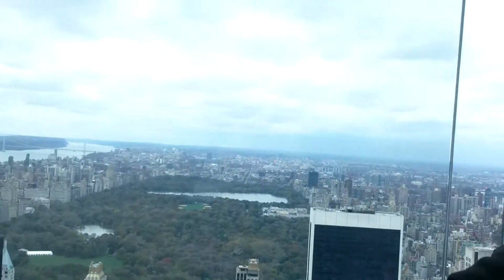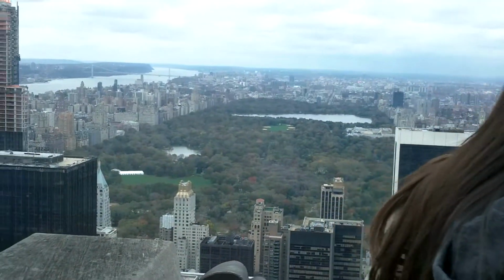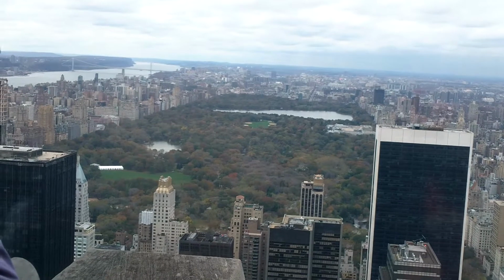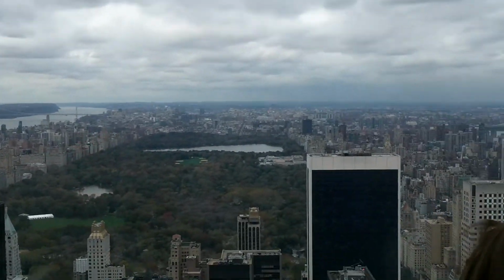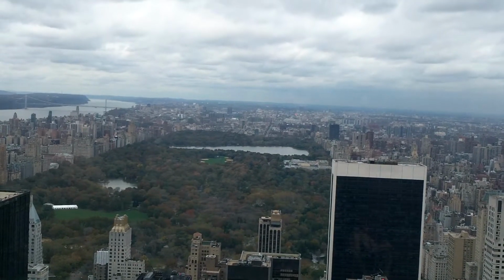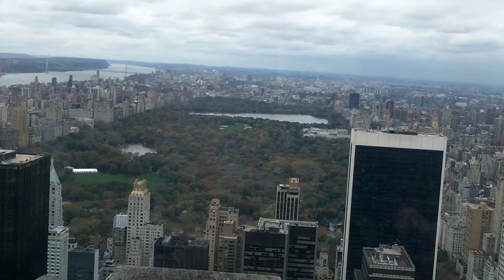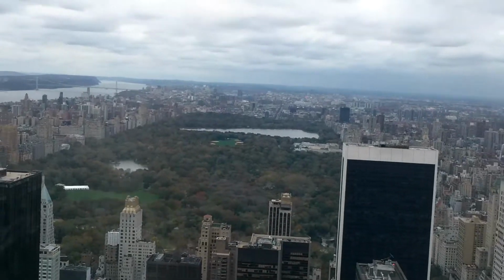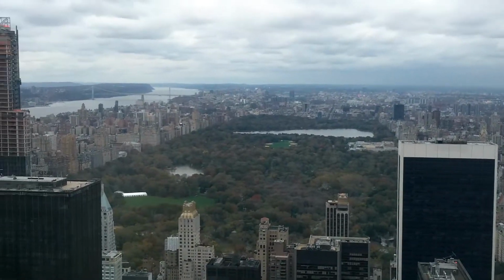Quizzing Diana on Directions at Rockefeller Center, Top of the Rock, 2012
If you are a directionally-challenged person or live with someone who is, you'll enjoy this video with Pam & Diana at Rockefeller Center Observation Deck, October 2012.